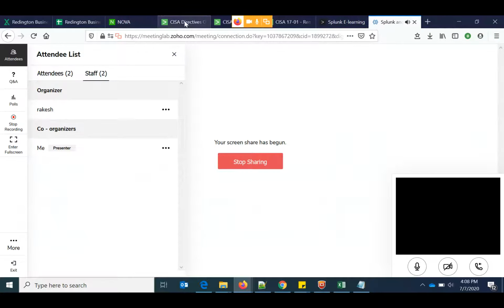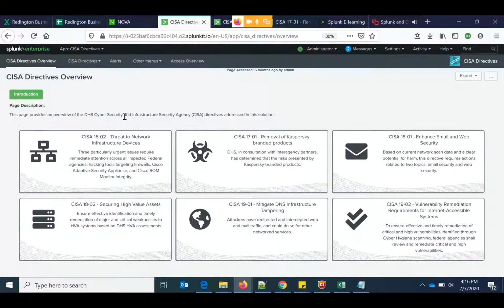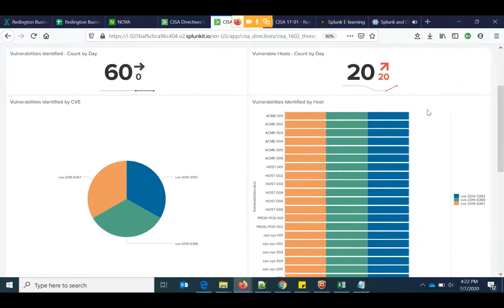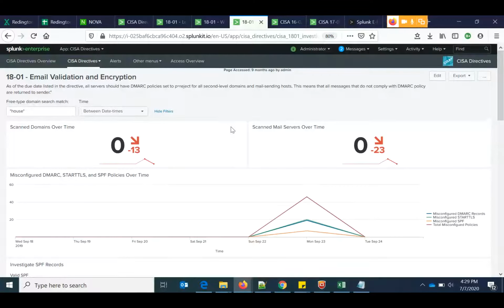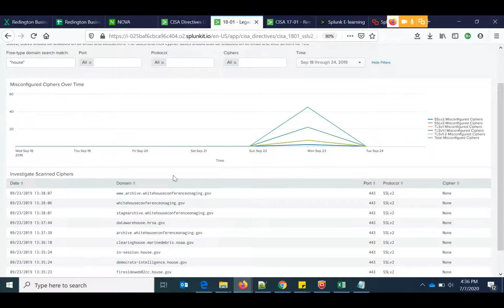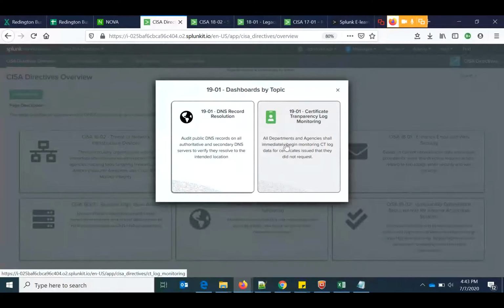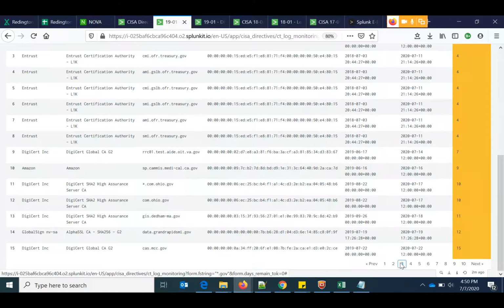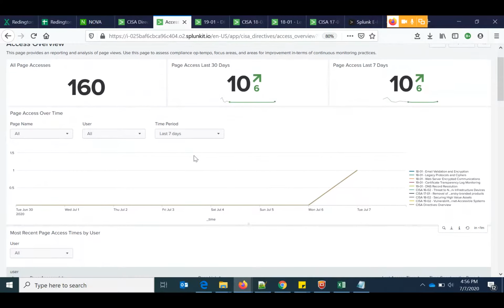Redington & Splunk Webinar - Splunk and CISA Directives - 7th July 2020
In the real-world, implementation of CISA guidancecan be challenging at times. In some cases, agenciesmay experience difficulty when implementing businessprocesses needed to operationalize directives guidance.In other cases, agencies may lack the agility required toadapt to the constant change across their environmentsand struggle to continuously monitor their posture.Lastly, maintaining consolidated visibility across anagency’s software and hardware assets often presentsan ongoing challenge, even before considering thespecifics of any guidance from CISA.